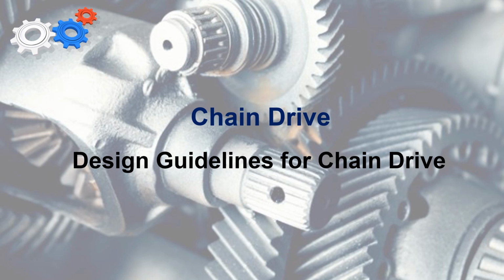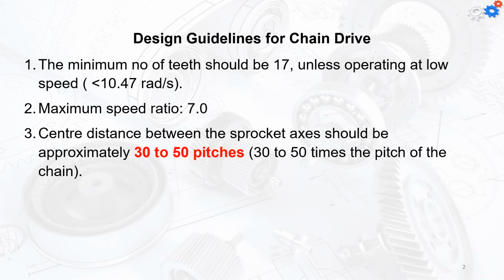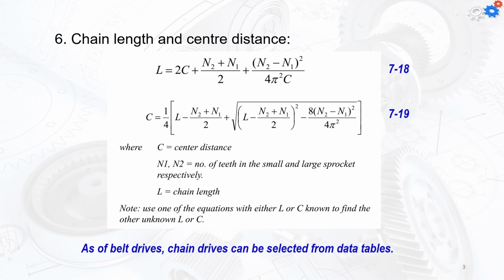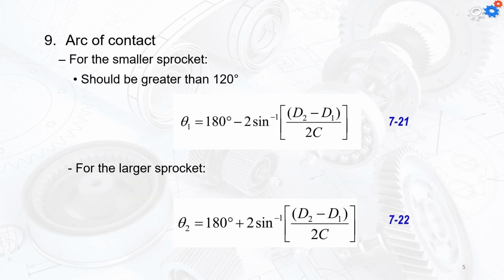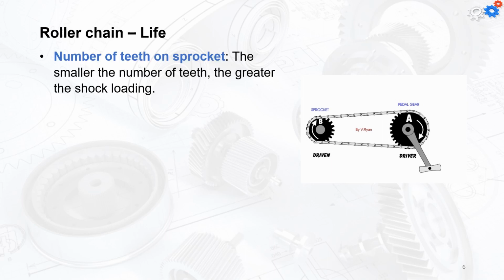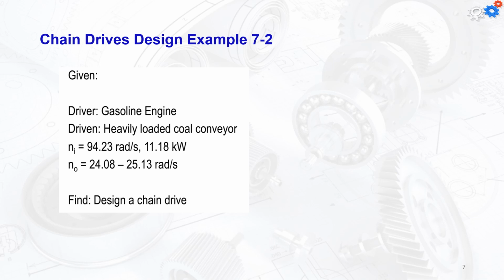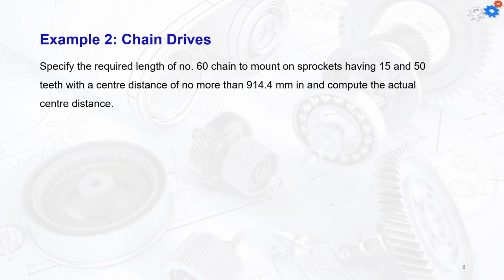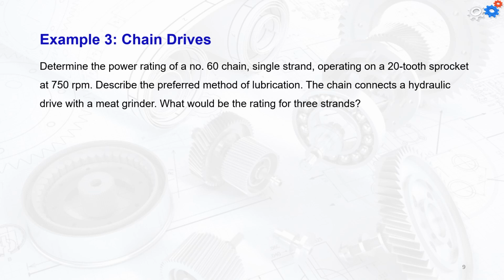Chain Drives Design Steps